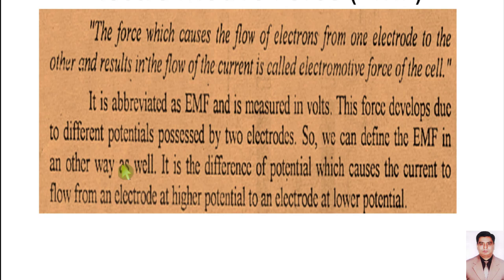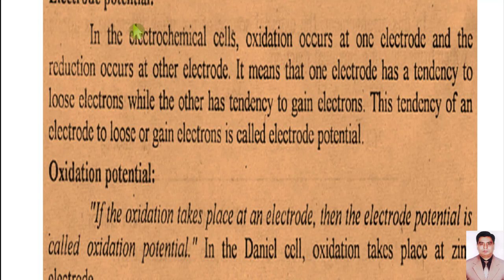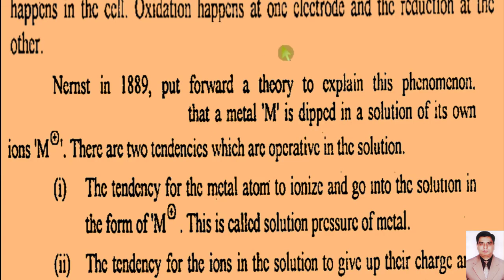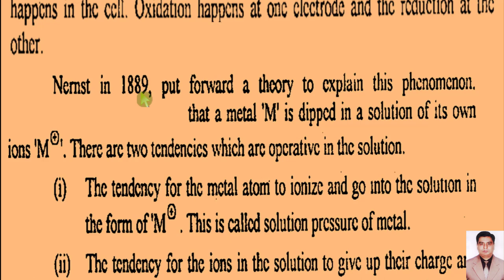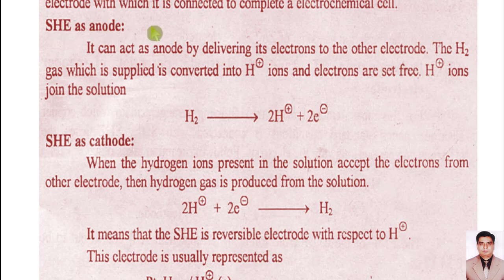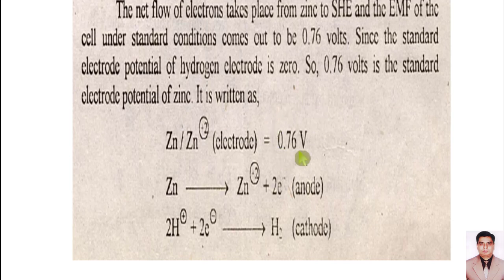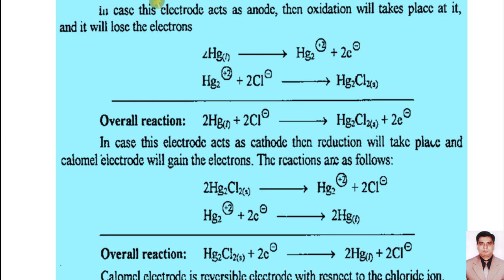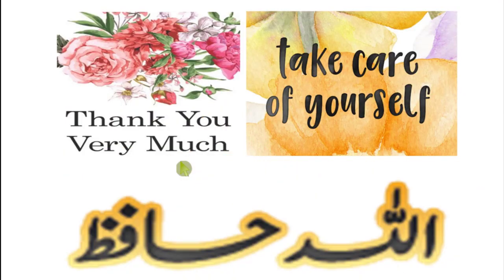Electrode Potential Electrochemistry Dr Sheikh Asrar Ahmad